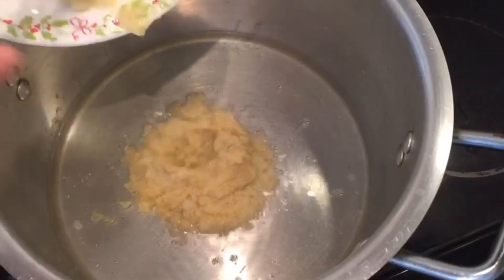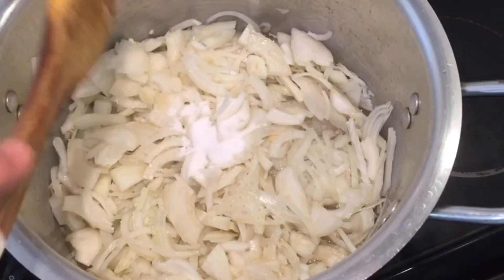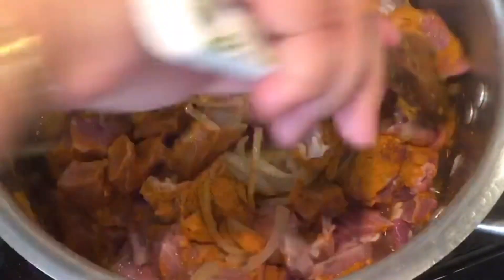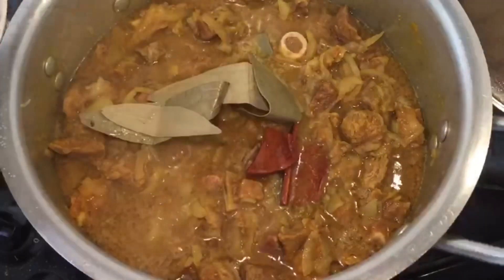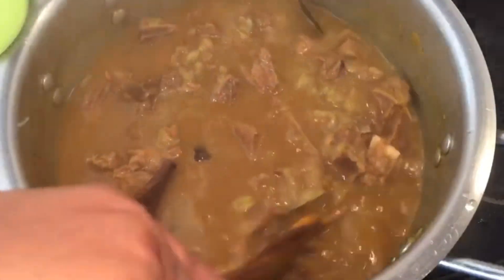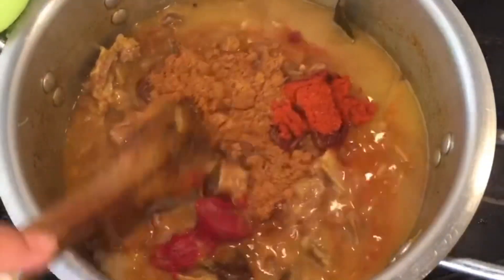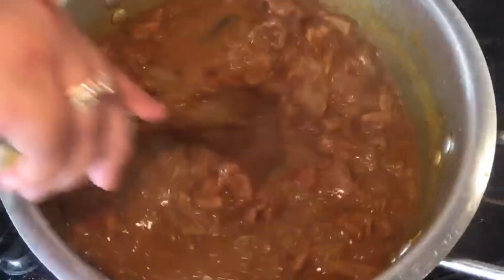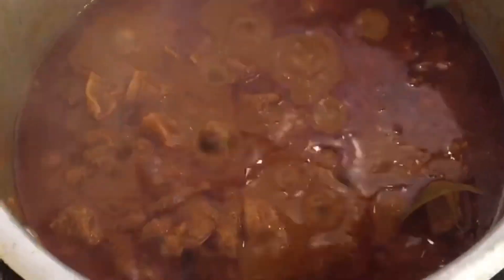My meat curry recipe very yummy //আমি যেবাবে মাংস রান্না করি অনেক মজা হয়